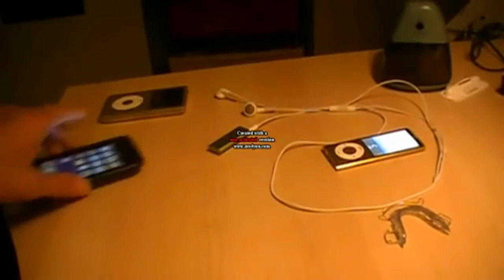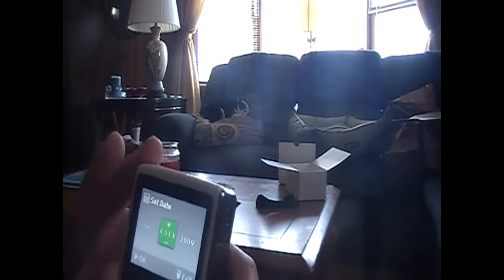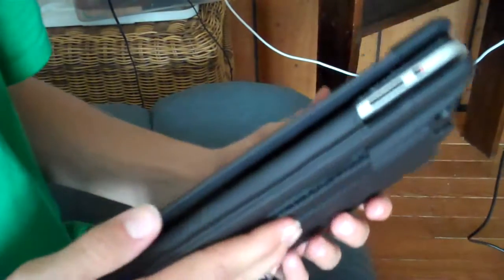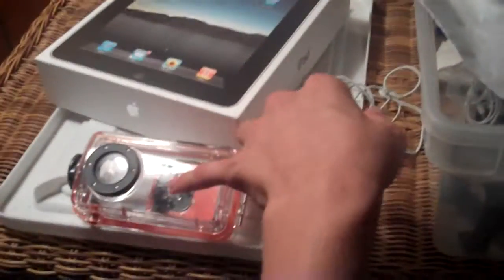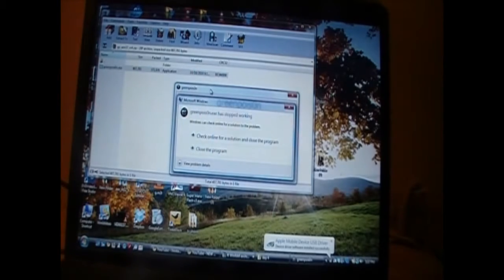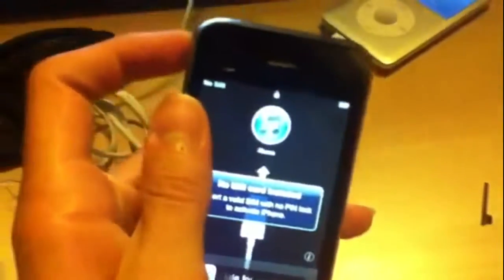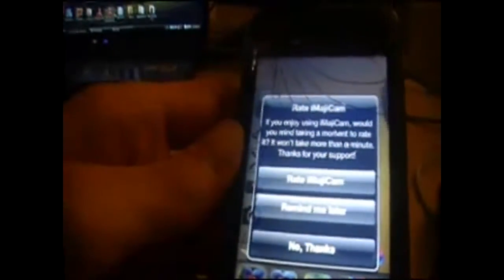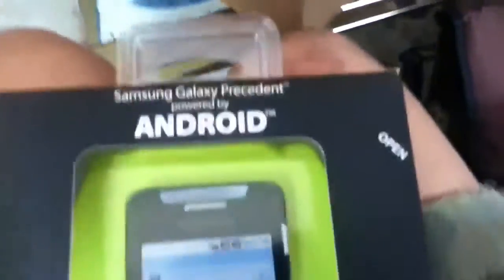All Tech Vlogs (Full)